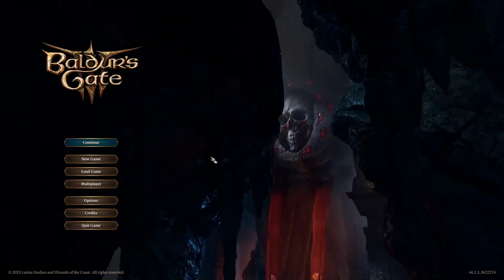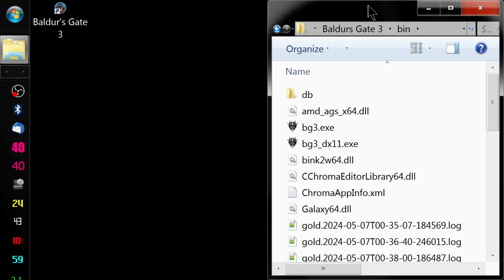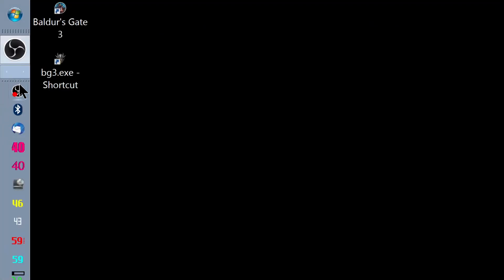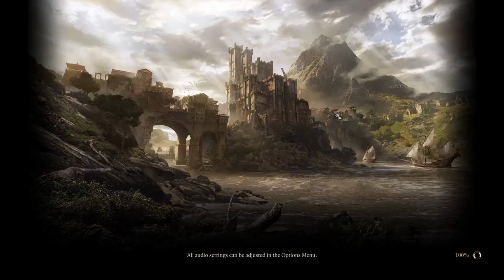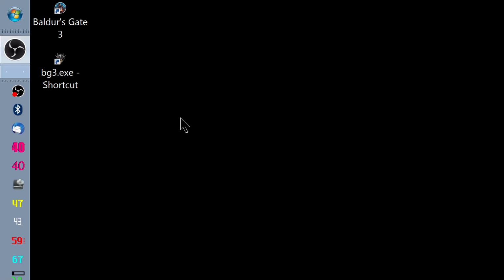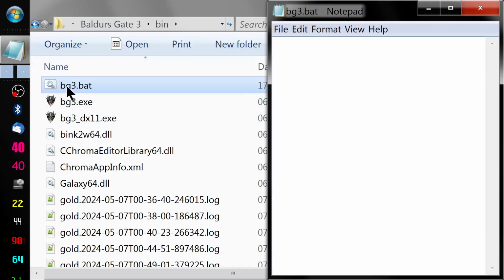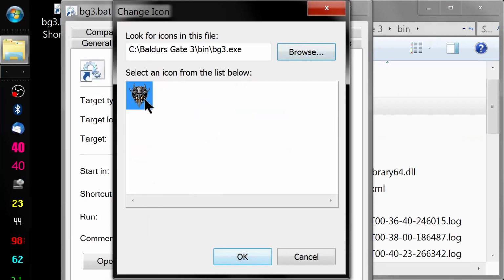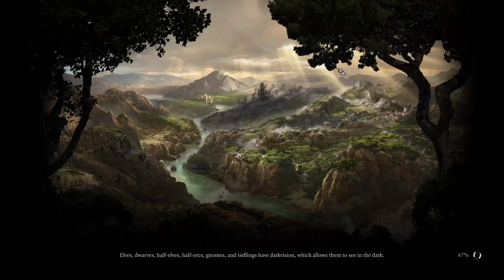How To Play Baldur's Gate 3 on Windows 7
How to play Baldur's Gate 3 on Windows7 GOG RTM version up to Patch 8.

00:00 Intro
02:22 The solution
05:52 The Better Solution